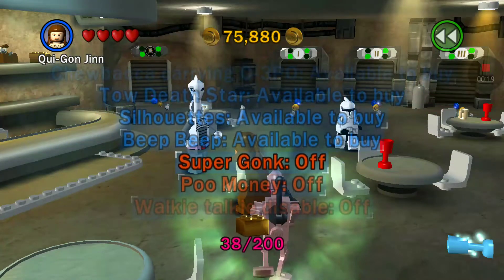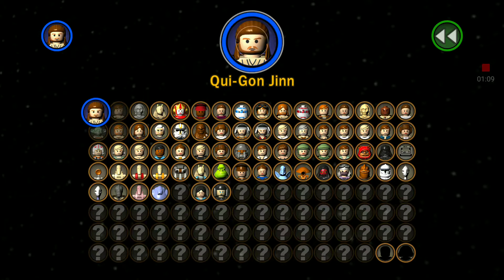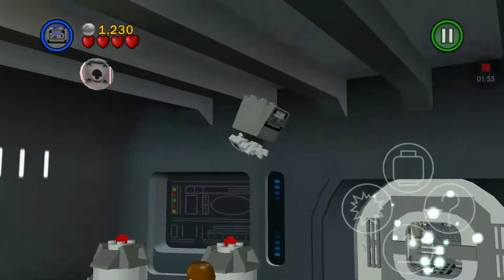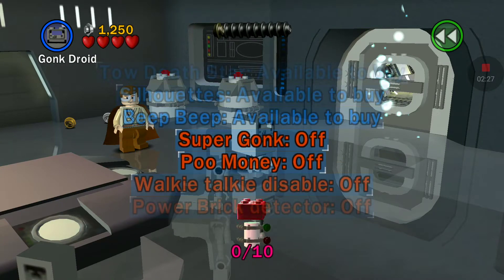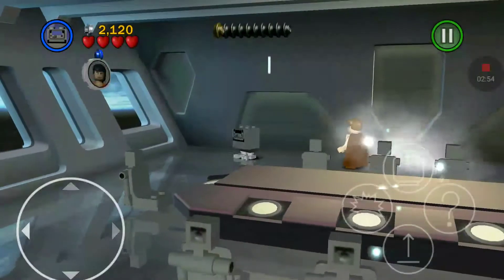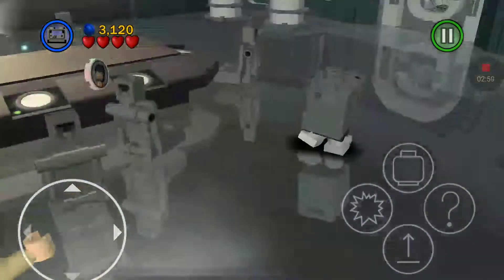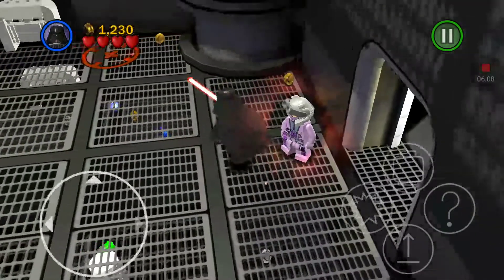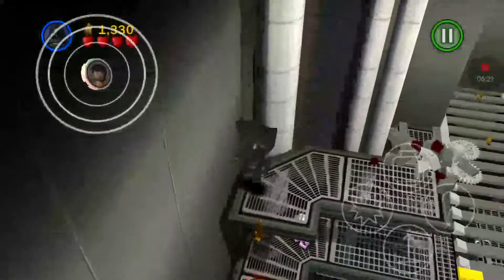Lego Star wars the complete saga red brick explanation episode 1